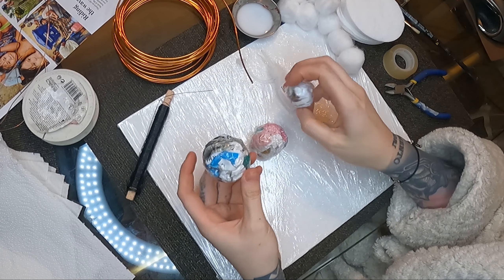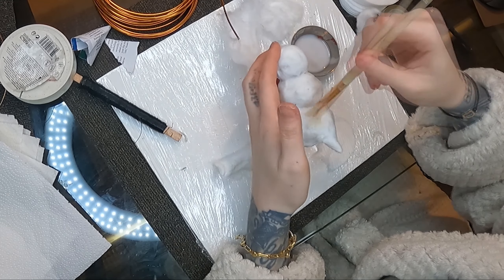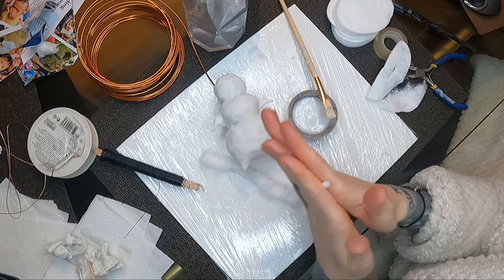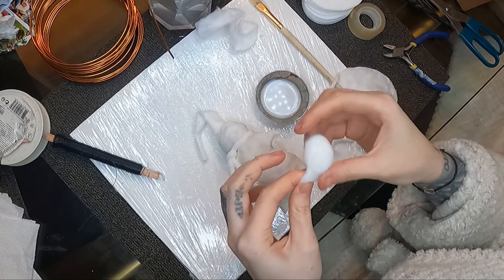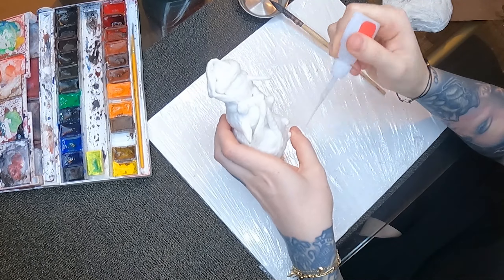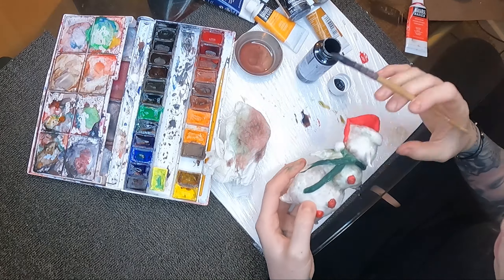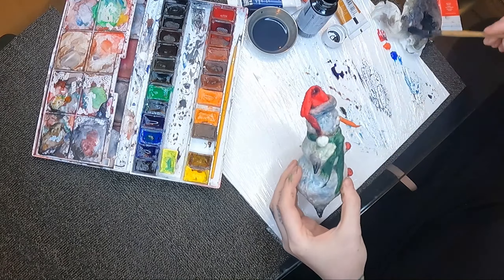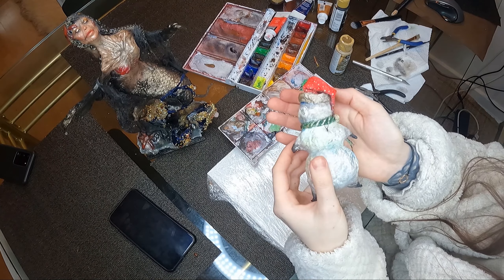Сotton Wool Tree Toy/Ornament/ Handmade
'' This project contains harmful dangerous materials, do not let children do this without the supervision of an adult''

Good evening my little nightmares,
 Who said monsters can not celebrate Christmas ? You are correct, NO ONE...
So I  decided to share with you this tutorial on how I made and how you can also make this gorgeous tree ornament.
 Materials used :
Cotton wool
Cotton pads
Paper ( recycle some you don't need anymore, doesn't have to be clean white paper )
PVA glue (school glue )
 Super glue
Water
Paint brush
 Floral wire
Watercolour
Acrylic paints
 PRO TIP: Use water to wet your hands while working on this project to keep the cotton sticking on the hands and ruining your project.